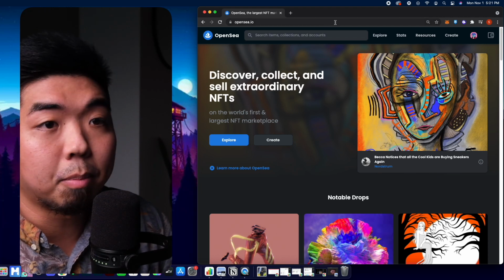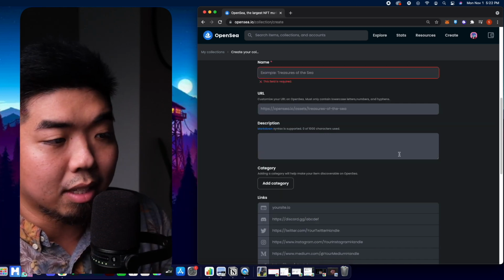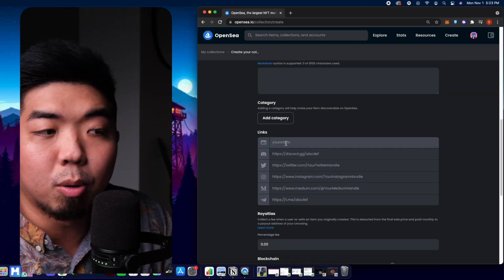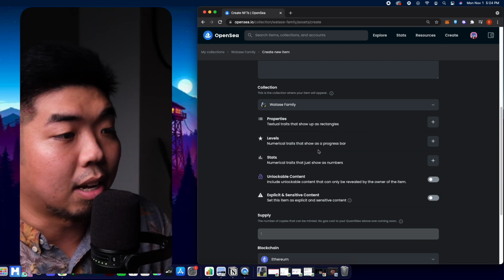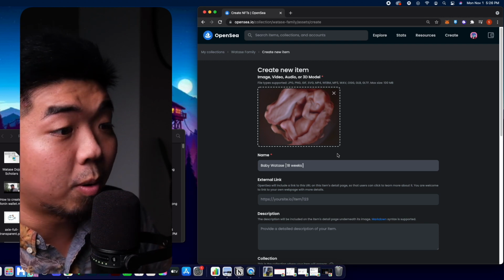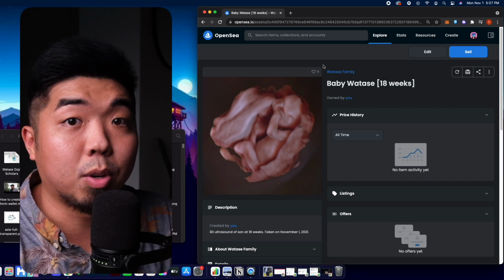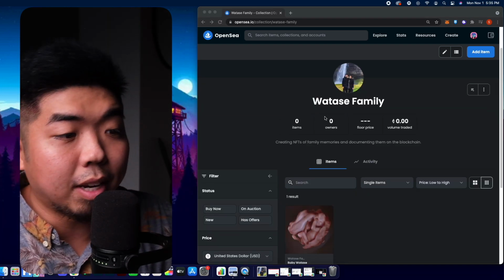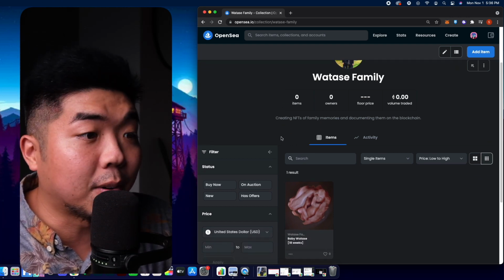How to create a NFT with OpenSea [Starting my own NFT Collection on OpenSea + Minting my first NFT]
Learn how to create a NFT on OpenSea. Create and mint your very own NFTs and sell them directly on OpenSea! I started a small collection of memorable moments in my life and will be minting NFTs on days they happen!

Timecodes:
00:00 - Intro
00:26 - What NFT am I creating
02:14 - Creating a Collection
03:57 - Minting you NFT
05:52 - Info on creating and selling NFTs
07:34 - Conclusion

Wallet: watase.eth